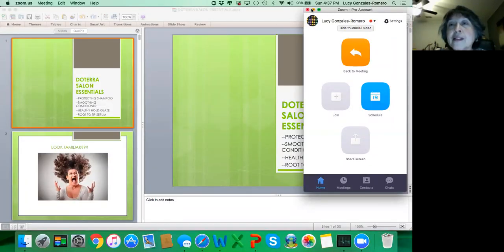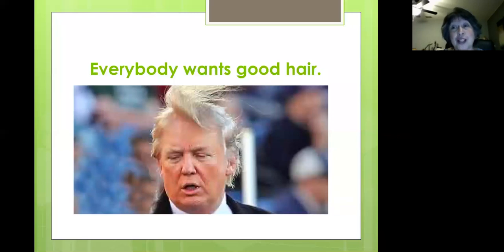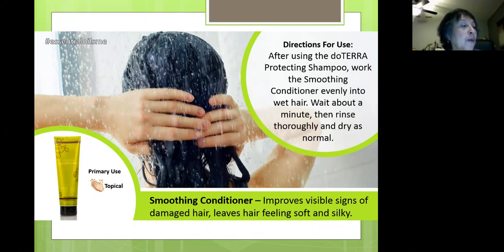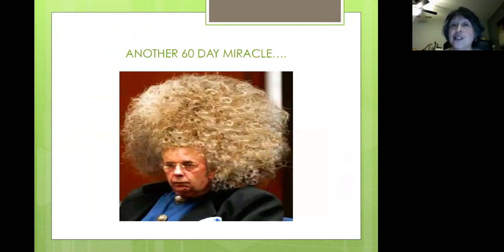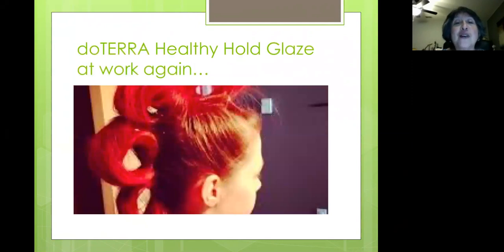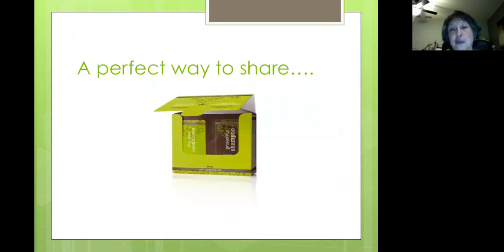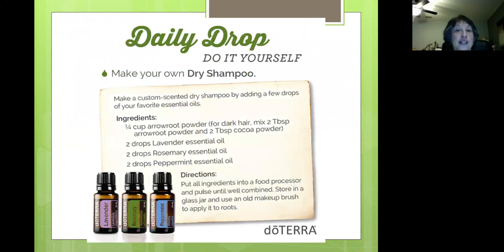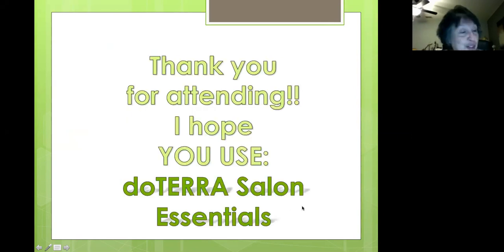GMT20171029 203710 Lucy Gonza 1760x900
doTERRA Hair Products presented by Lucy Gonzales-Romero